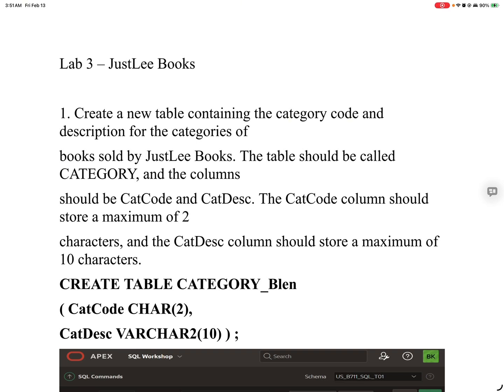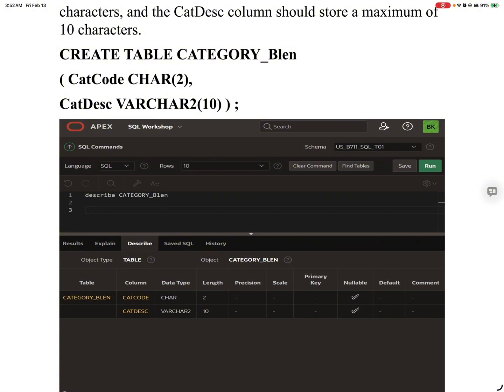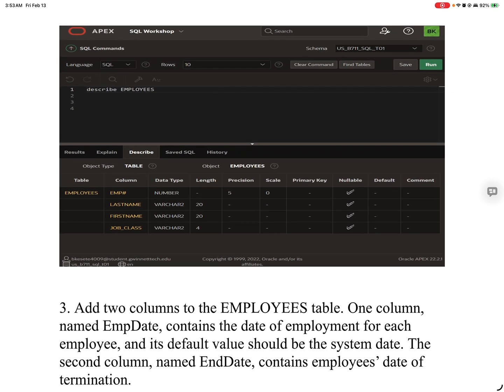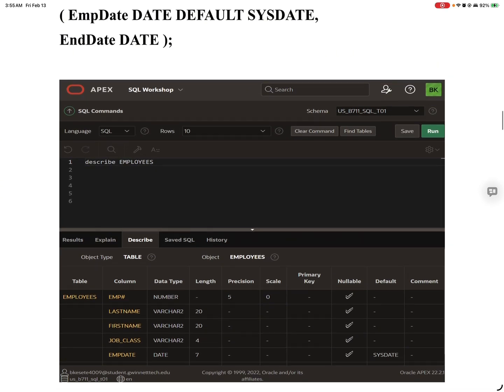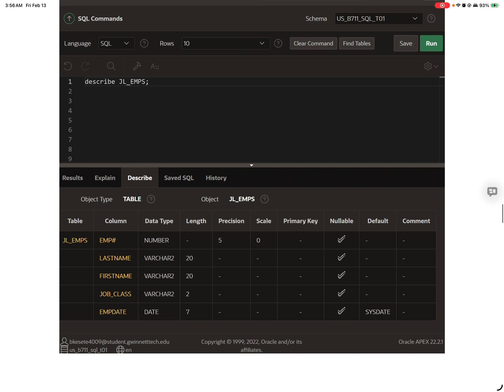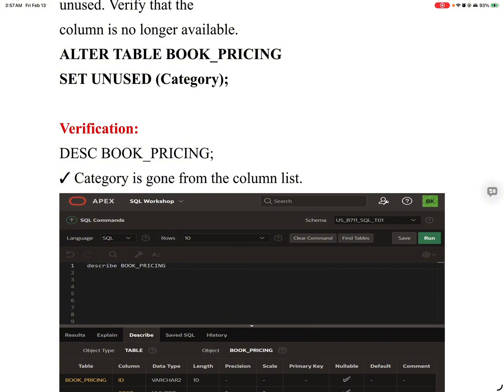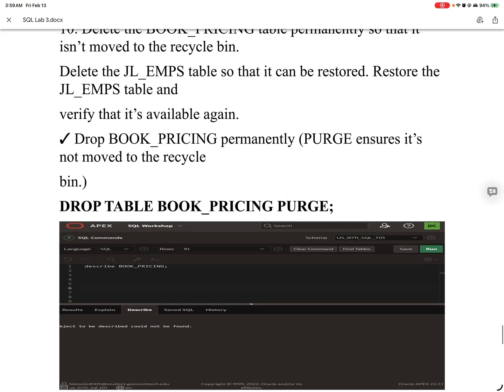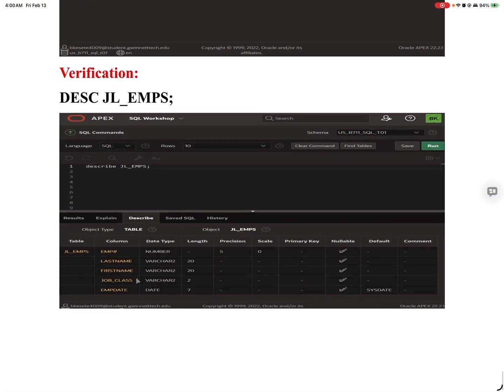February 13, 2026